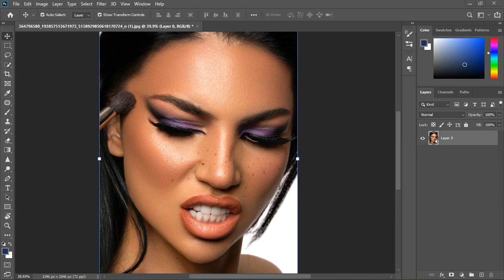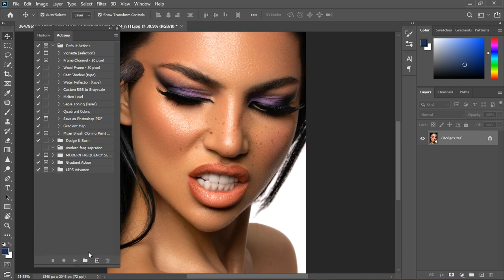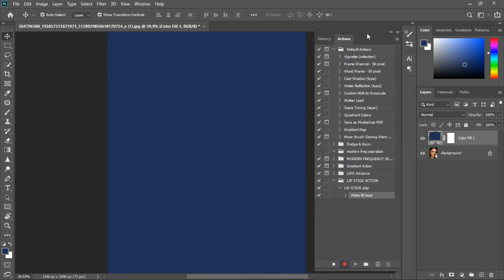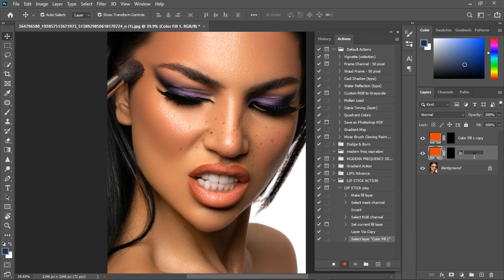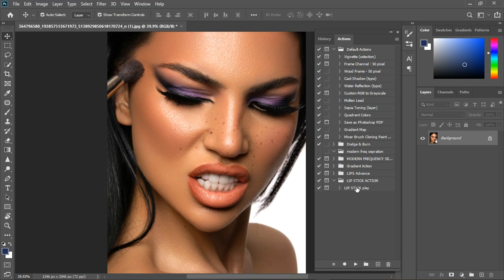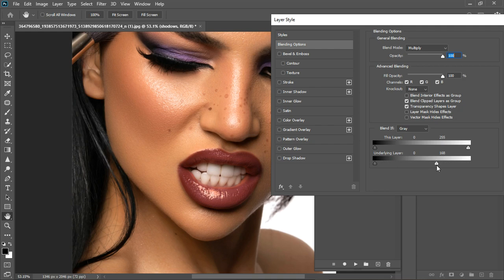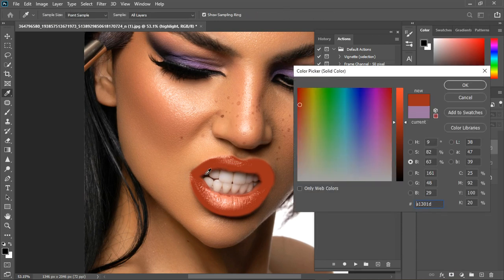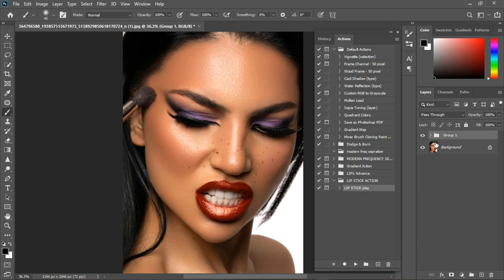How to Create MAKE-UP Action for Easy Retouching & LIPSTICK Retouching Actions in Photoshop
In this video, I will be showing you how to create your own custom makeup action to speed up your retouching workflow. This video provides an easy-to-follow, step-by-step tutorial on creating actions that you can use for image retouching. Just select the desired color, and it will work with any type of image.